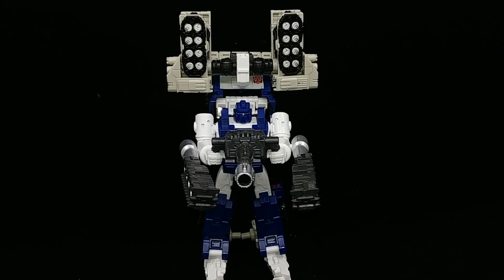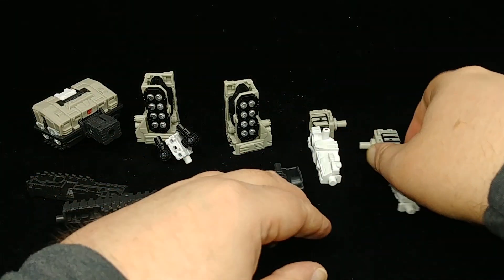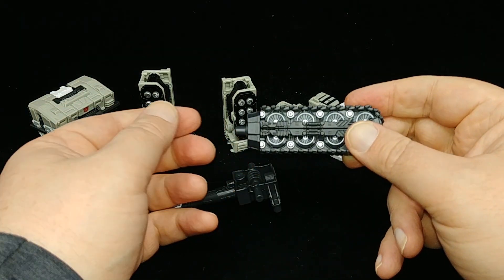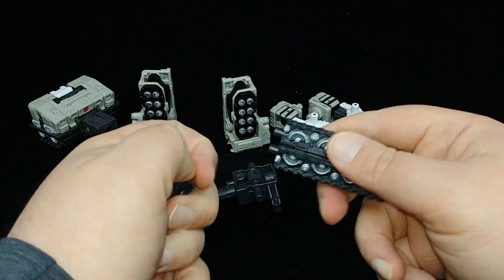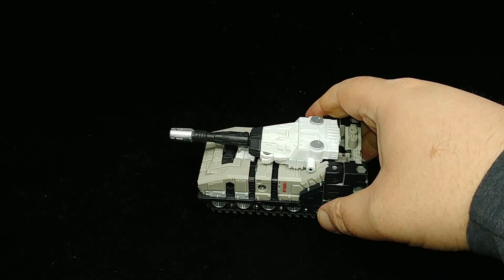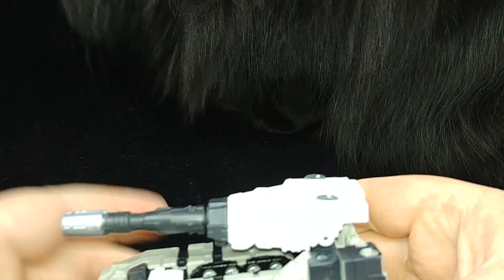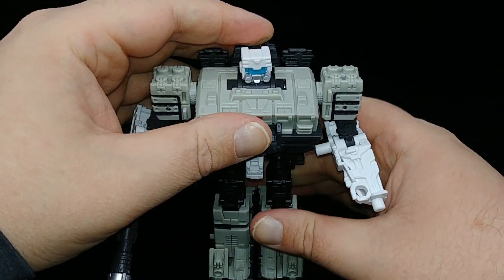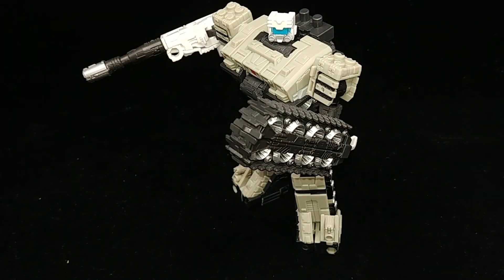Chuck's Reviews Transformers Kingdom Slammer